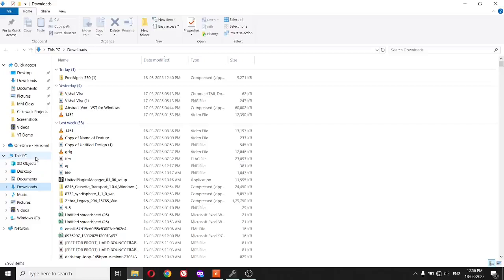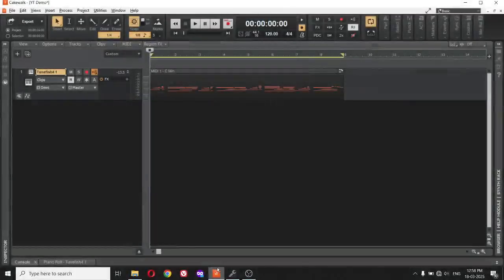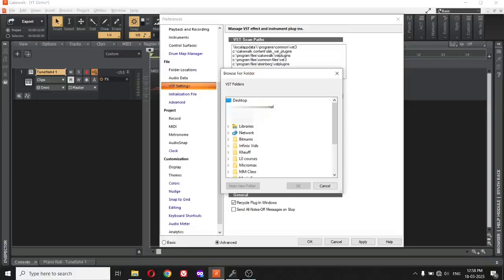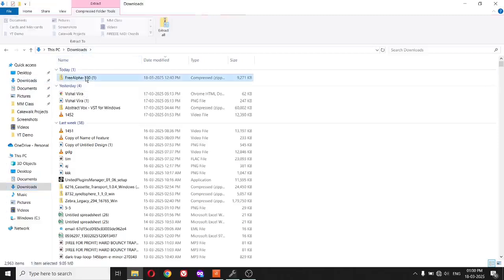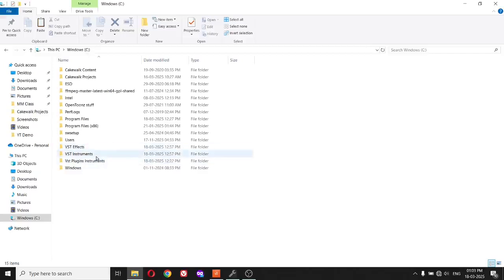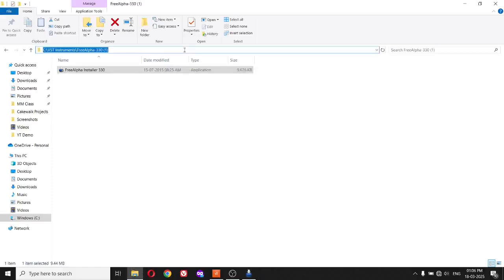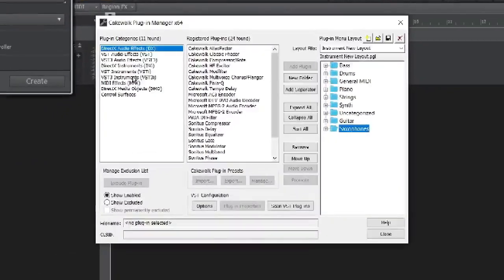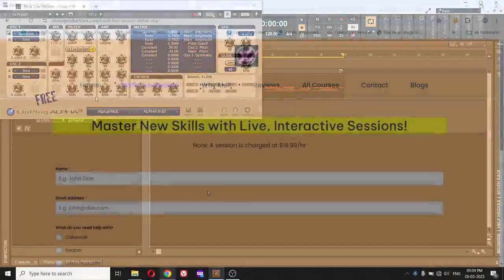Cakewalk VST Plugins: The ONLY Correct Way to Install 🔥How to add plugins to cakewalk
Master Cakewalk VST Plugin Installation in Minutes! Learn How to add plugins to cakewalk

Struggling to install Cakewalk VST plugins correctly? Avoid crashes, errors, and wasted time with this definitive 2025 guide. Learn the only method professionals use to install VST plugins in Cakewalk for flawless performance!